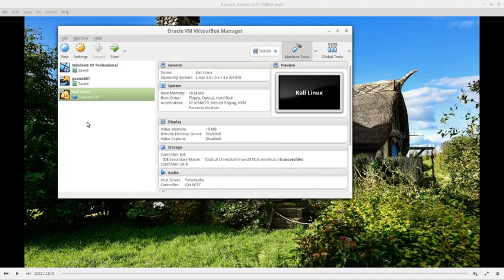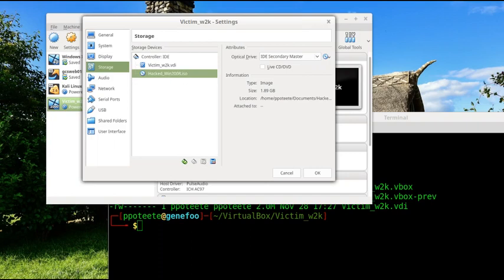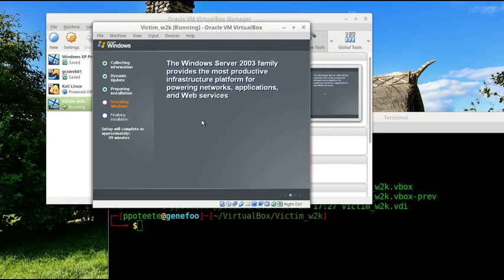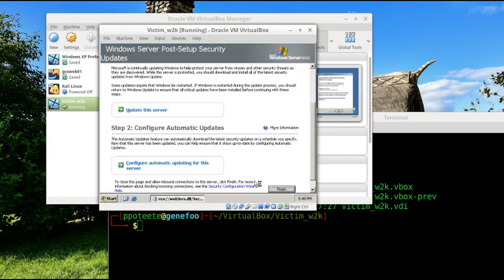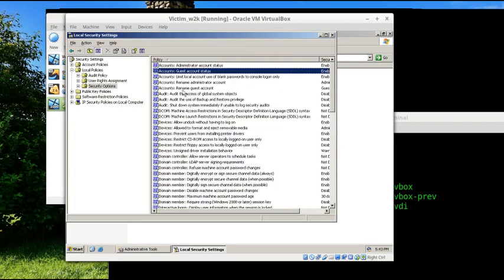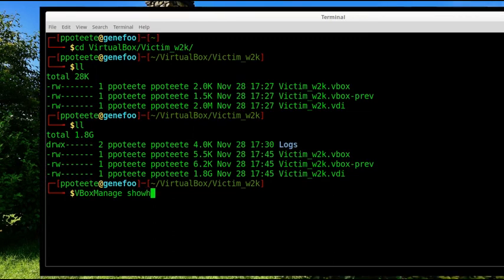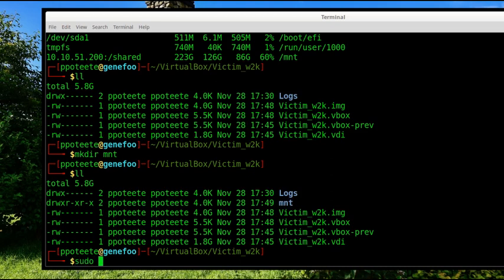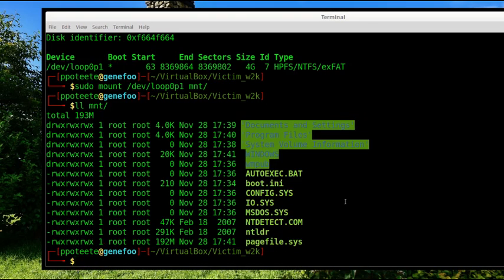VirtualBox To RAW Image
cd ~/VirtualBox
VBoxManage showhdinfo
VBoxManage clonehd --format RAW VirtualMachine.vdi VirtualMachine.img
mkdir vdi_mnt
sudo losetup -f -P Victim_w2k.img
losetup -l
sudo fdisk -l /dev/loop0
sudo mount /dev/loop0p1 mnt/